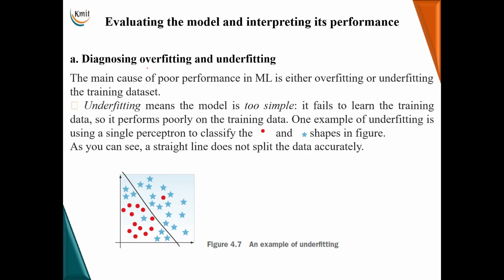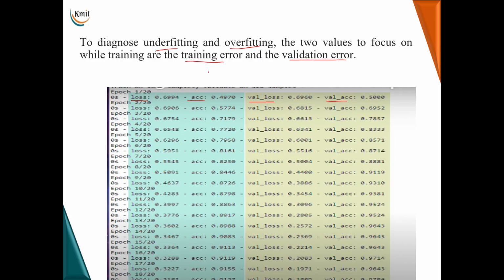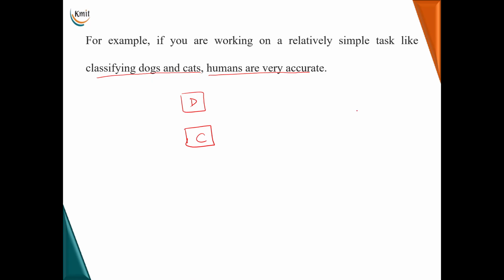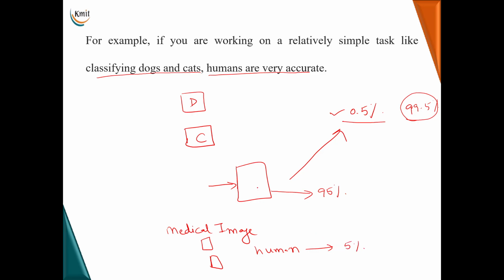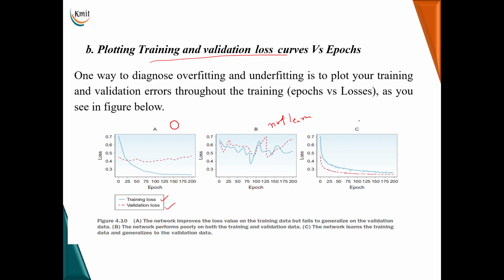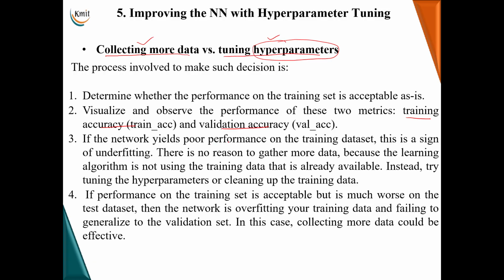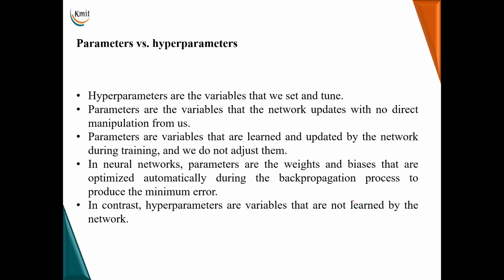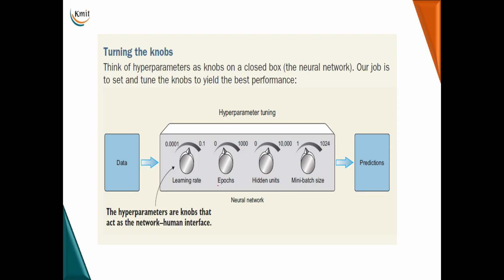UNIT-2-TOPIC-9-Evaluating the Model